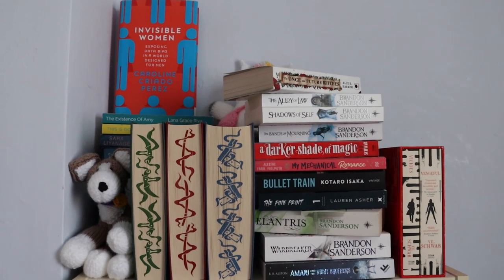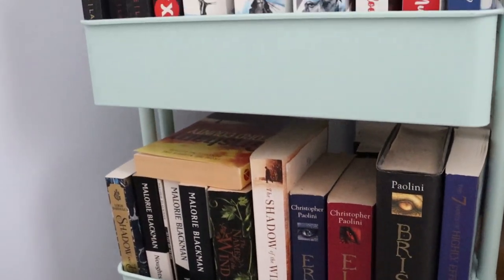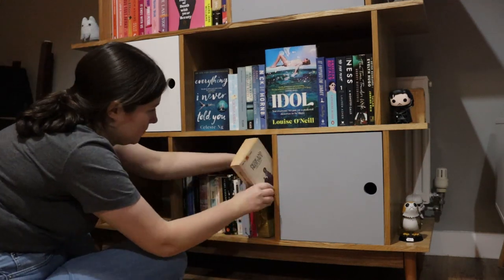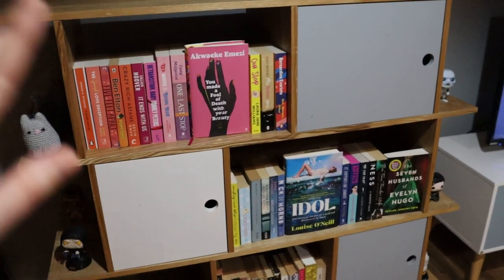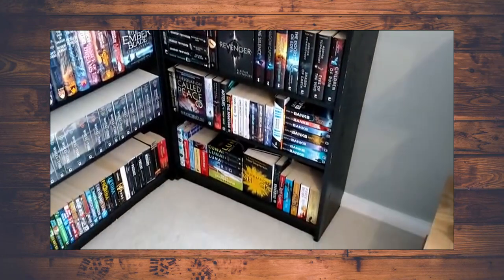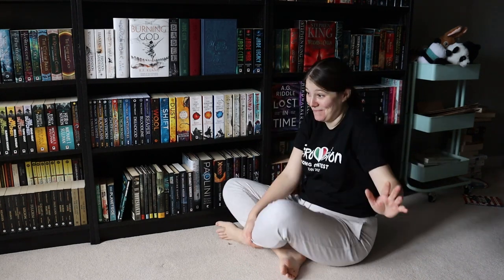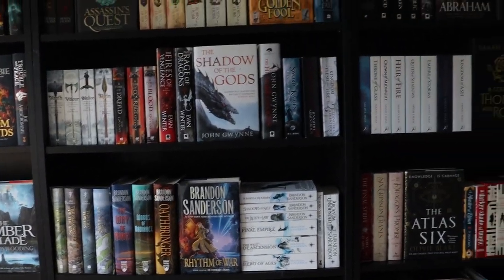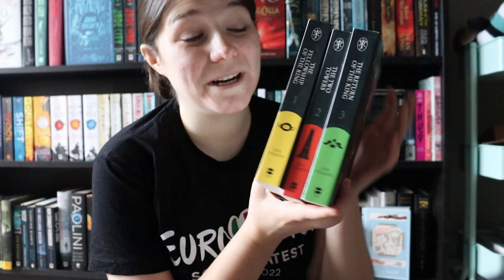✨ BOOKSHELF REORGANISATION 🏡 moving in with my partner & combining our book collections [CC]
Hi everyone, and welcome or welcome back to my channel 🥰 welcome to a chaotic bookshelf reorganization 😅 a few weeks ago I moved in with my partner (whose name is also Sam... because apparently, we love to confuse people 😂). Between us, we have A LOT of books, so I thought I'd film the process of combining our book collections and reorganising our bookshelves.

✨ ABOUT ME ✨
Hey, I'm Sam and I'm a blogger and book reviewer from the West Midlands in the UK. I read most genres, including fantasy (YA and Adult), thrillers, romance, and contemporary fiction. Occasionally non-fiction and historical fiction too!

✨ HOW I RATE BOOKS ✨
In 2022 I'm using CAWPILE (created by Book Roast) to rate every fiction book I read.

Photoshop brushes in Thumbnail from Brusheezy.com